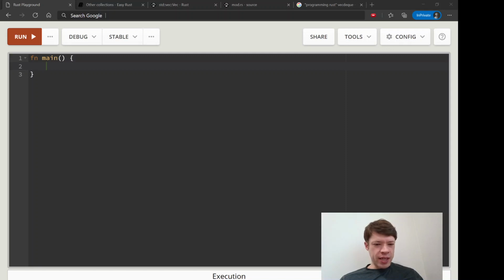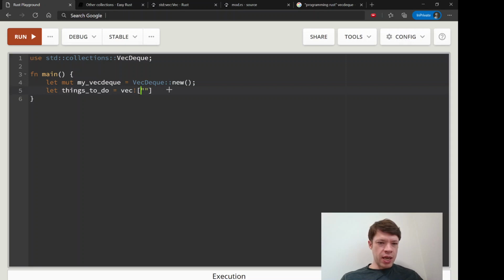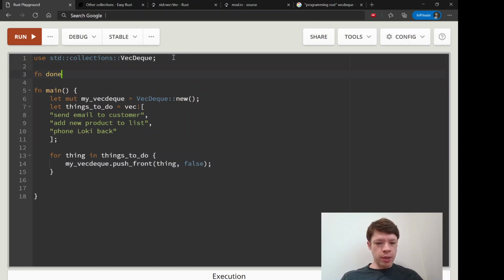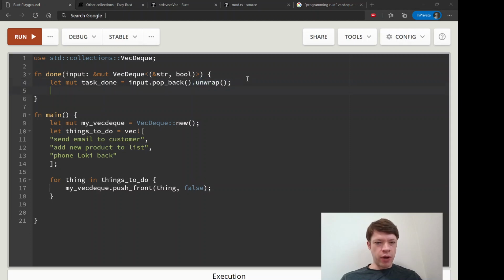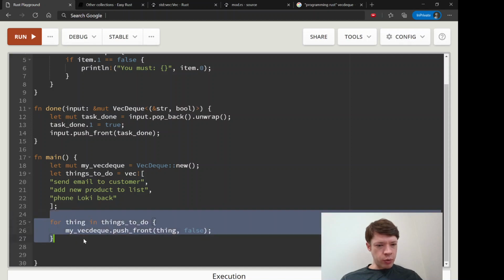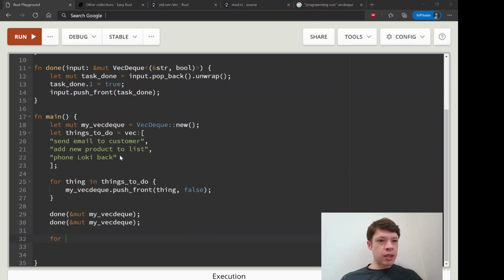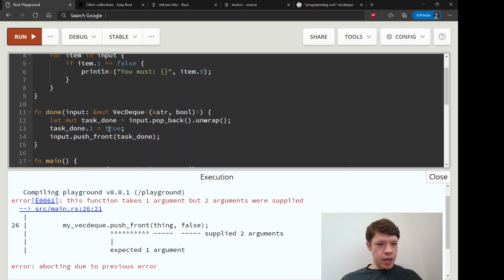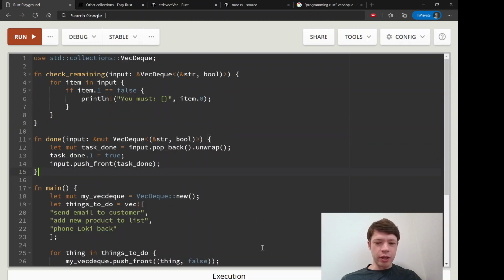Easy Rust 059: Collection types - VecDeque example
Just a silly example of how to use a VecDeque. From this chapter